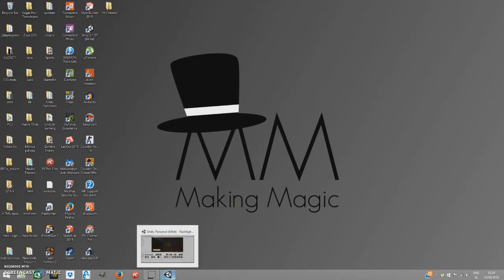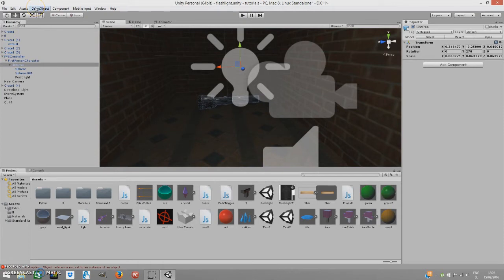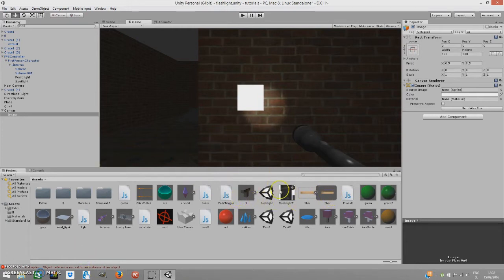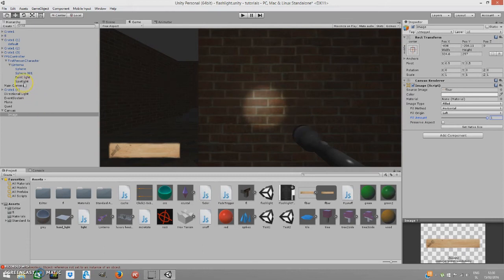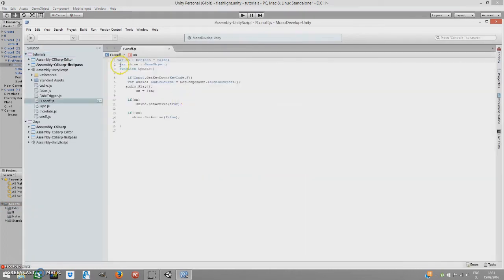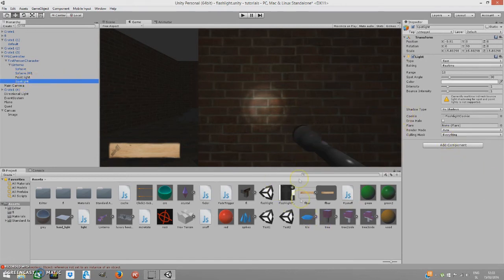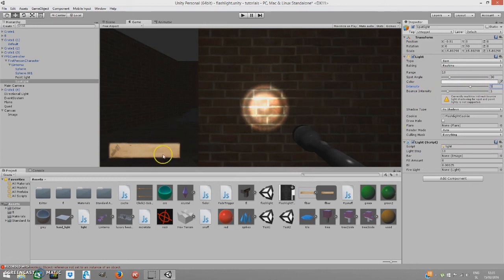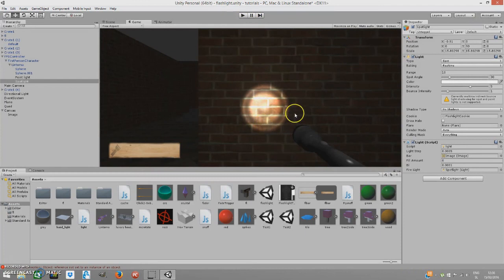Unity3d How To make A Horror Game Pt.1 Battery Flashlight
Hi in this video I am showing you how to make a flashlight that has an on/off switch and also has a lifebarthat slowly decreases when flashlight is on and eventualy flashlight runs out of battery :D Also I am changing the channel name to Making Magic.